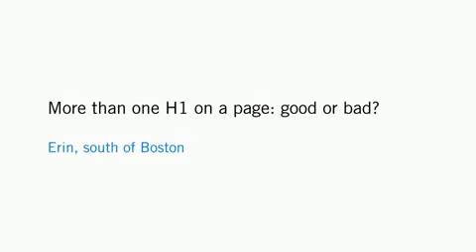Mais de uma tag H1 numa página: bom ou ruim?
Em 26 de Fevereiro de 2009, o Engenheiro de Software do Google Matt Cutts coletou questões no Google Moderator e respondeu a várias delas em vídeo.